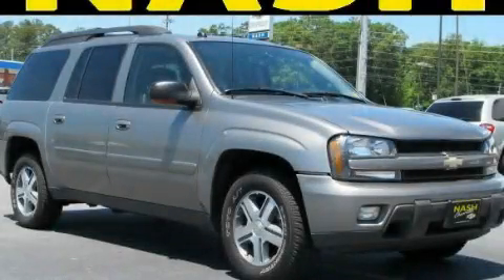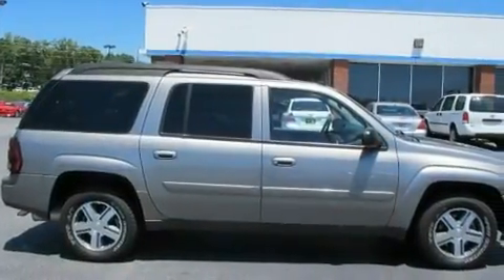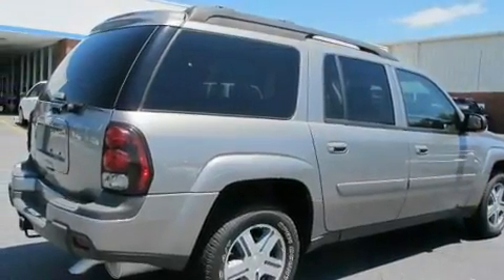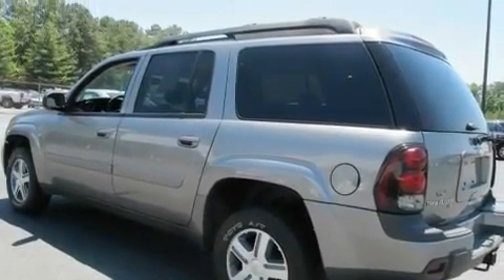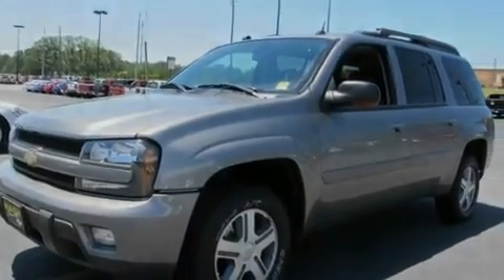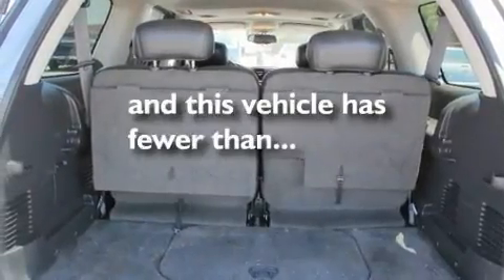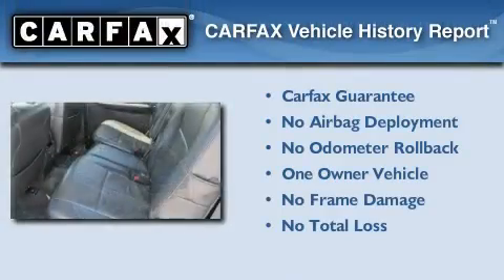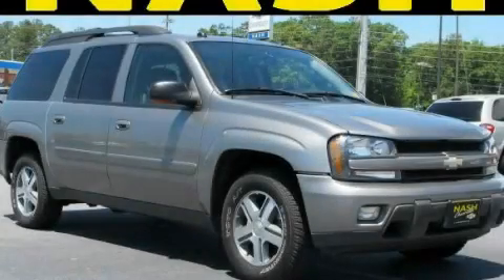2005 Chevrolet TrailBlazer Lawrenceville GA 30045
Year : 2005
 Make : Chevrolet
 Model : TrailBlazer
 Engine : Gas I6 4.2L/254
 Trans . : Automatic
 Exterior : Graystone Metallic
 Miles : 69,601
 Interior : EBONY
 NASH CHEVROLET COMPANY
 630 Scenic Highway
 Lawrenceville , GA 30046
 Preowned 2005 Chevrolet TrailBlazer Lawrenceville GA